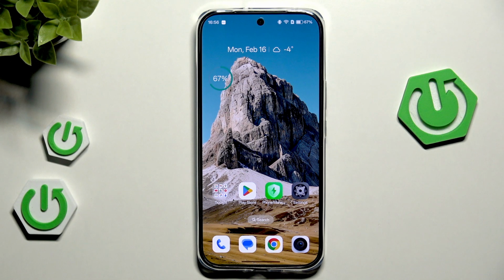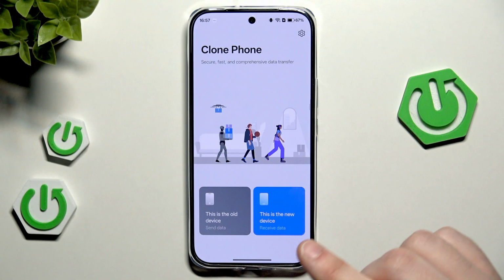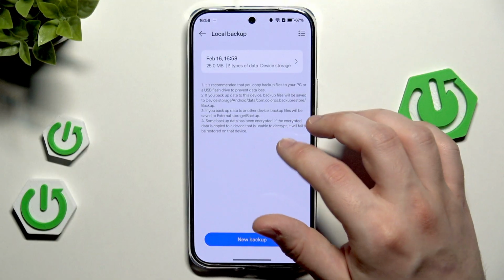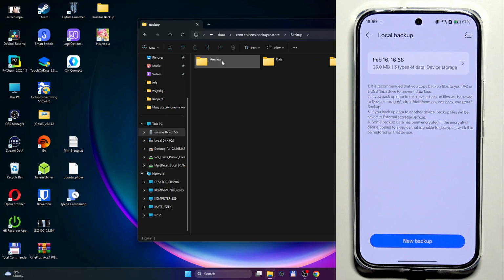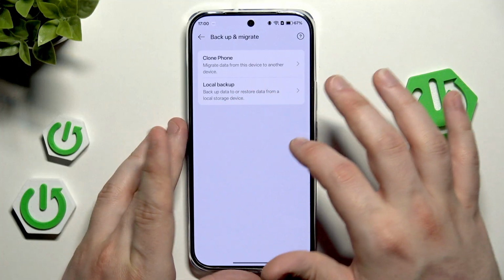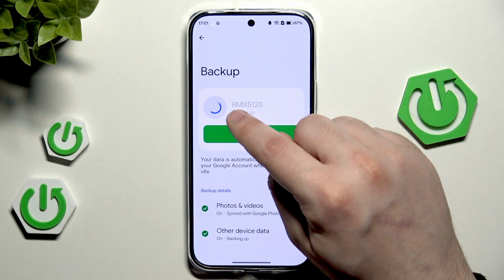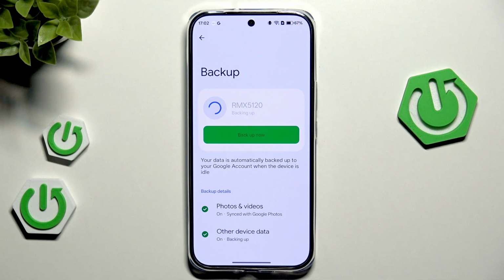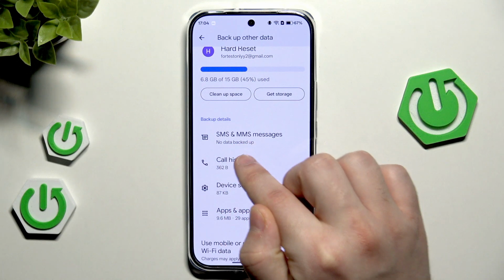REALME 16 Pro 5G - All Backup Methods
In this video I show all backup methods on the REALME 16 Pro 5G: local backup, Clone Phone, and Google cloud backup. You will learn how to create a local backup, copy it to your PC over USB‑C (Internal shared storage → Android → data → backup_restore → backup → data), enable Google backup, start a cloud backup and verify the saved data. I also explain why Clone Phone may not work with every device, what to check (Google account, free Drive storage) and precautions so your backup is safe after a factory reset.

How to backup REALME 16 Pro 5G to Google Drive?
How to copy REALME 16 Pro 5G local backup to PC?
How to use Clone Phone on REALME 16 Pro 5G?

0:00 Intro – Open Settings and go to System & update
0:30 Backup & Migrate overview (Local backup, Clone Phone)
1:27 Create Local Backup (select items and start)
1:45 Warning – local backup stored in internal storage
1:53 Copy Local Backup to PC – connect USB‑C and enable File Transfer
2:25 Locate backup folder: Internal shared storage → Android → data → backup_restore → backup → data
3:13 Copy backup to PC and confirm
3:37 Enable Google Backup – turn on photos, videos and device data
4:38 Start cloud backup and wait for the process to finish
5:55 Verify backup completed and check backup list
6:43 Outro – tips, like/check Google account and storage space